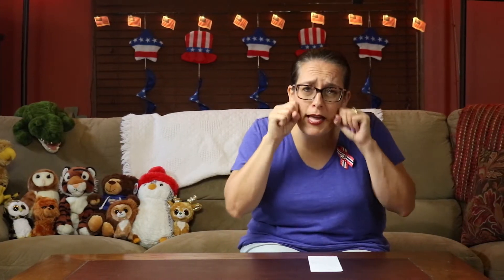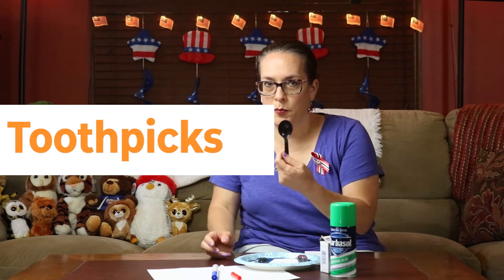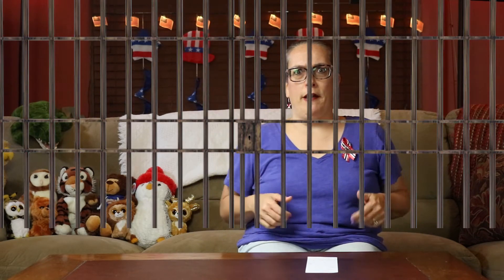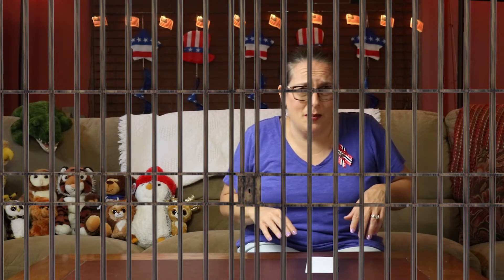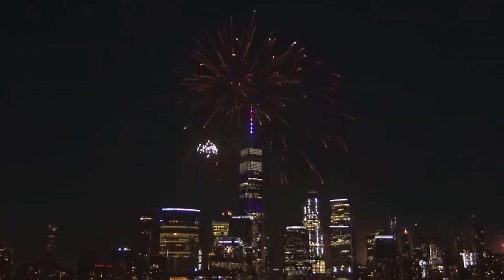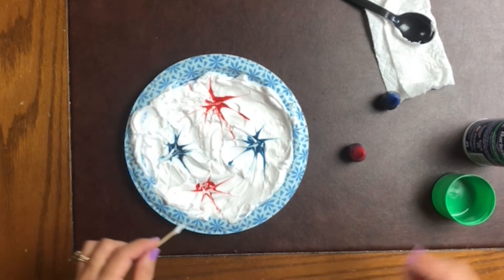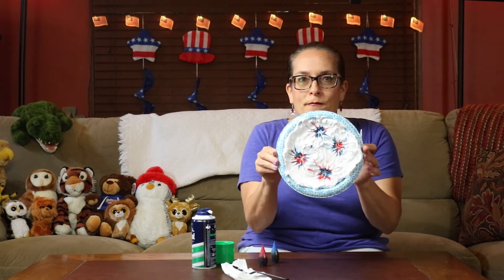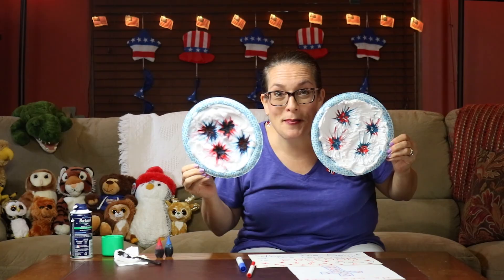Sunday School Online (3-5 year olds) July 5